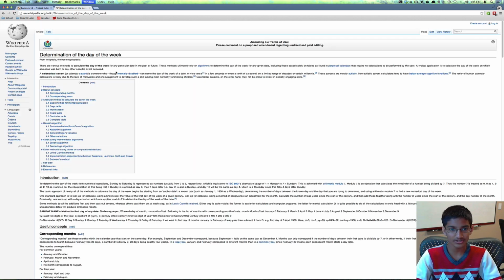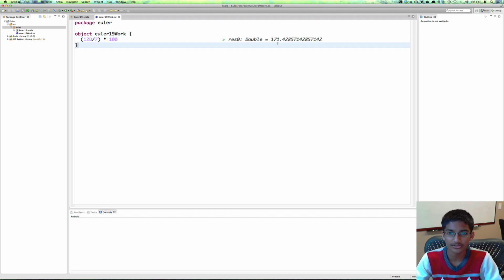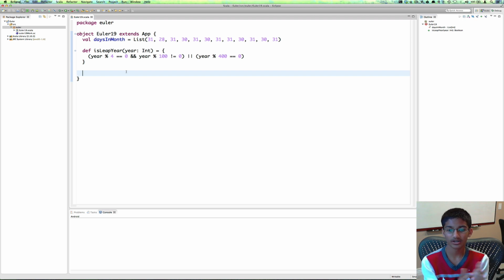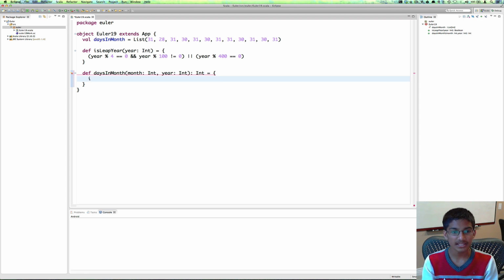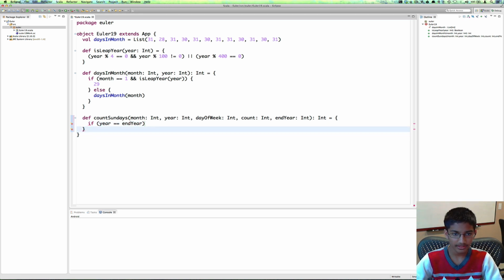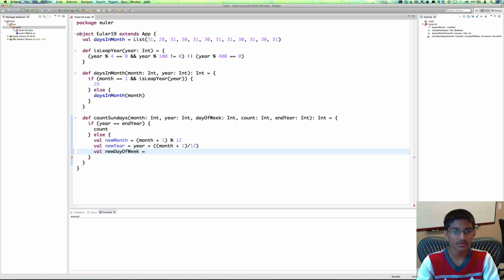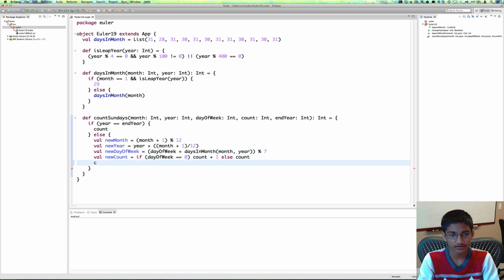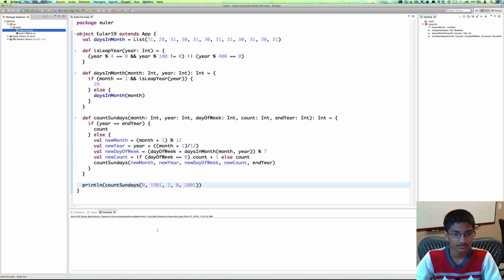Project Euler using Scala: Problem 19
Solving Problem Euler 19 using Scala.